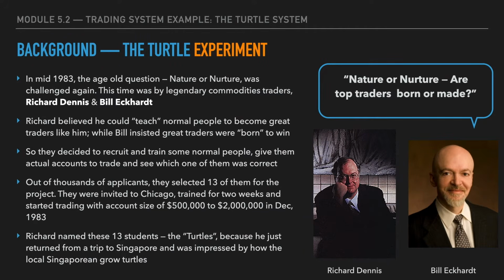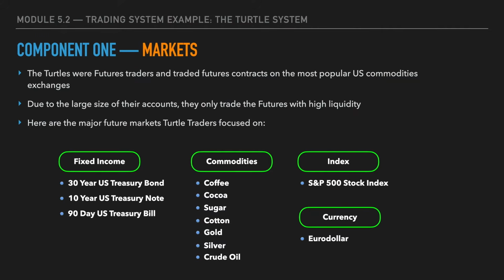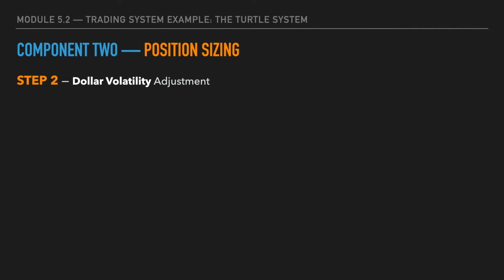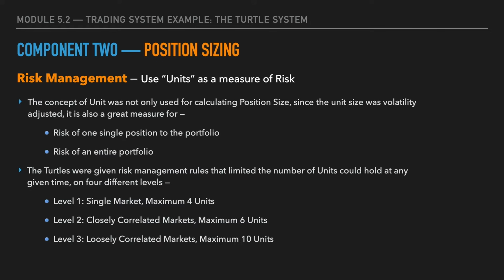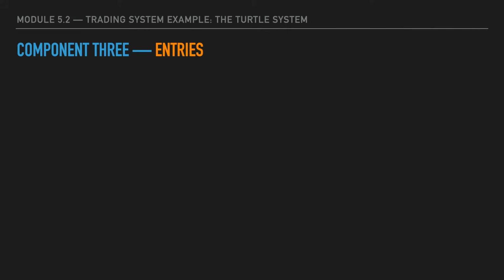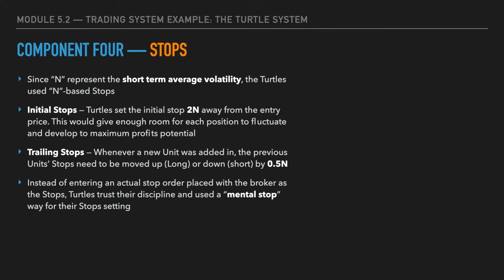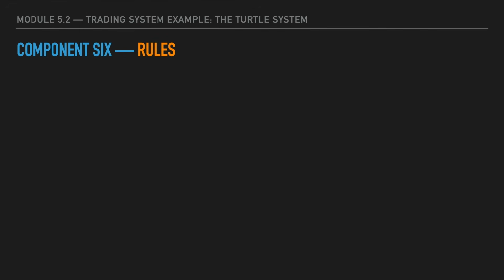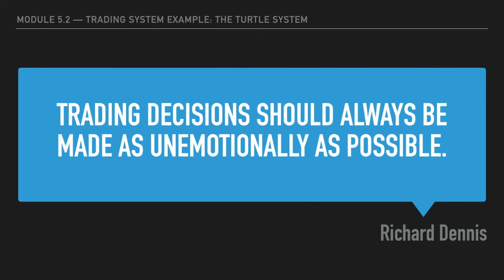14 - CASE STUDY: COMPLETE GUIDE ON TURTLE TRADING SYSTEM | Complete Trading Tutorials For Beginners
Hi everyone, welcome to the course and I am so glad you joined me. By now, we have gone through Chart Reading Basis, Market Structure Analysis and Risk Management. Now it's time to combine all these things we have learnt so far and build your own Trading System. Previously, we briefly touched on why a "Trading System with an Edge" is crucial in professional trading. In Module 5, we will go much deeper with much more insightful details on why Trading System is so important and how to build it.

In this video - Tutorial 14, we will do a Case Study. I will share with you guys one of the most famous Trading Systems in modern finance history -- The Turtle Trading System. I will go in-depth on how the famous Turtle system works, how the "Turtle traders" made millions of dollars with this simple system and most importantly what you can learn from it.

Basically I will touch on:
1. The story of "Turtle Traders" and "Turtle Trading System"
2. The background of Richard Dennis and Bill Eckhardt
3. Are successful traders "born" or "made"?
4. What are the 6 key components of Turtle Trading System?
5. How did the "Turtle traders" trade with this system and how much money they made with this system?
6. Beginners' TIPs on designing your own Trading System